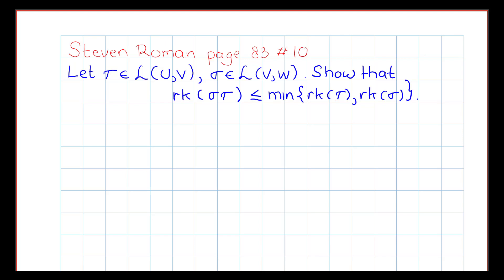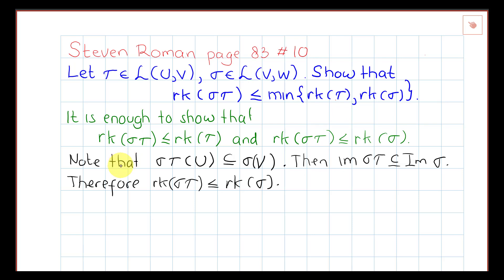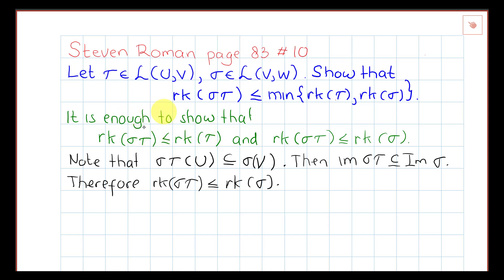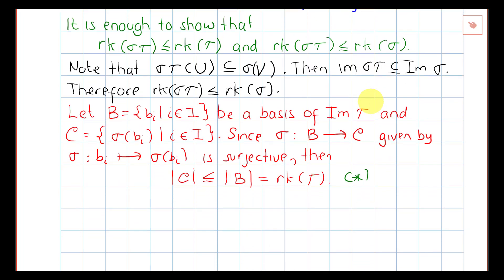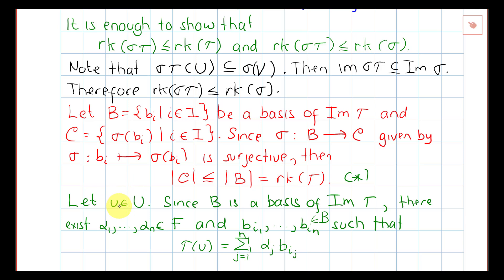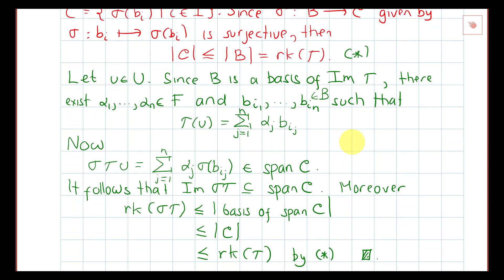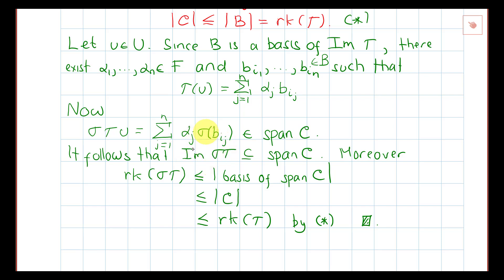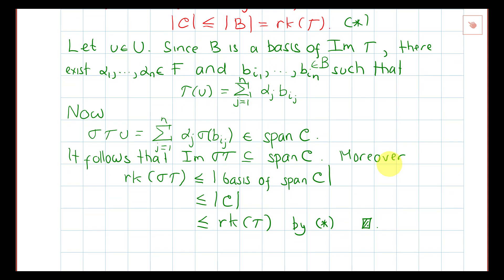Advanced Linear Algebra : Rank Inequality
Taken from Steven Roman, Advanced Linear Algebra book.